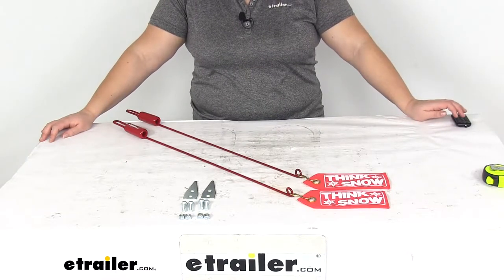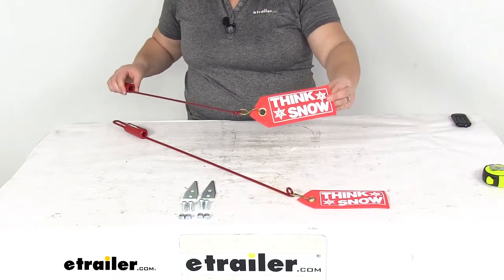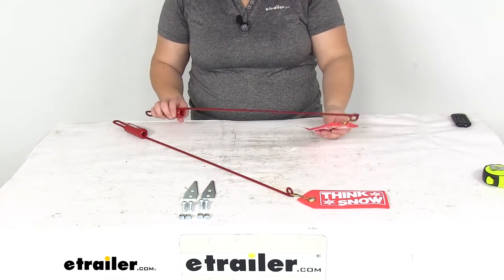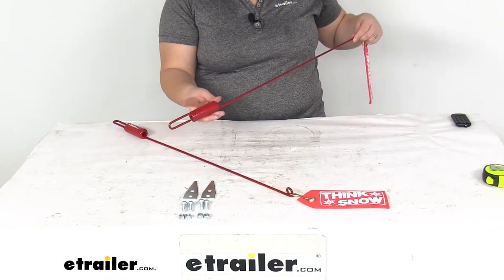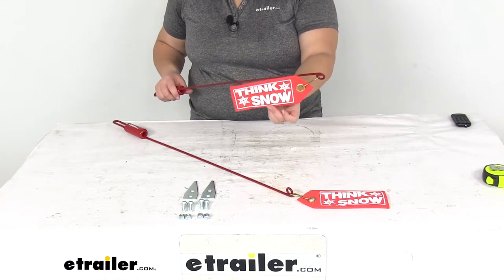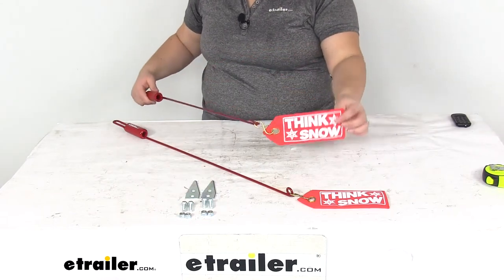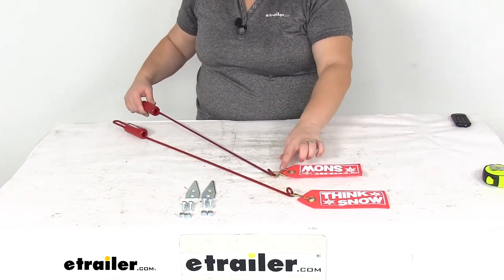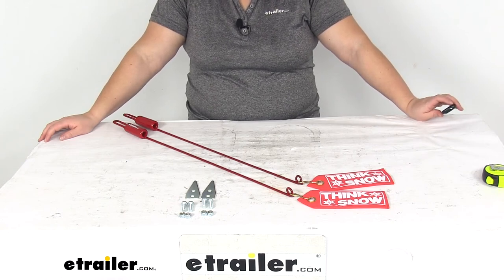etrailer | SAM Snow Plow Parts - Snow Plow Replacement Parts - 3371308210 Review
Today we're going to take a look at the replacement wire blade guide with flags and hardware for Western Snowplow. This is going to replace the blade guide for your Western Snowplow. It has the flags on the end to help with visibility as well as getting the blade angle. It lets you clearly see where the width of your blade is going to be and also helps to indicate how far forward or back that blade is tipped, so it's just going to help make it a little bit easier to tell where you're plowing and where it's going.It's going to have this nice, flexible, steel rod that the flag is going to be on. It has this nice, thick, rubber coating to help the durability, and then on the end it's going to have that "Think Snow" flag for a little extra flare.The guide itself is going to be 26 1/2" long overall, although at the point that it will stick up above our plow is going to be about 2' or 24". It comes with the hardware to get this installed onto the side of the plow using the two sort of pointed brackets there.

That's going to just fit into that spring portion, and then tighten down with the nuts and bolts. It comes with two bolts and two locknuts for each of those flags. The flag itself is going to measure 8" long by 3" wide. It comes in this nice red color, again, to be very visible.That's going to do it for our look at the replacement wire blade guide with flags and hardware for Western Snowplow.